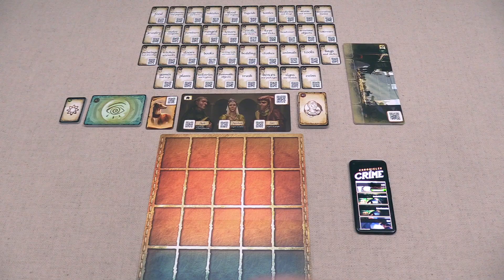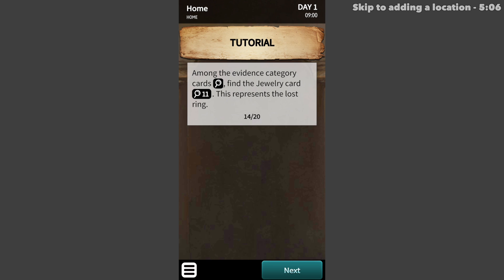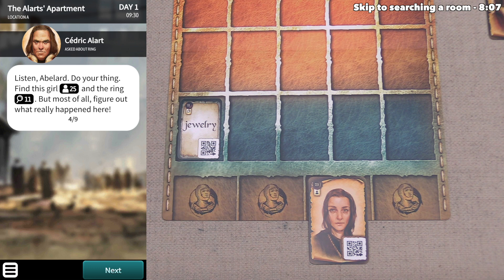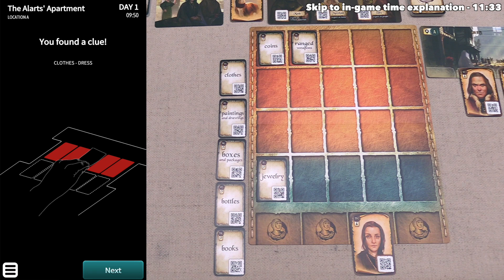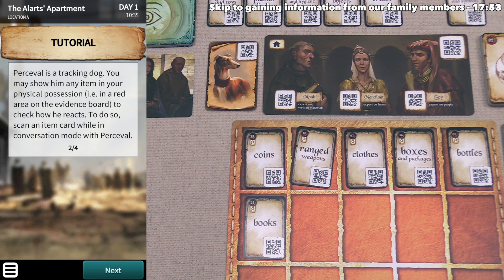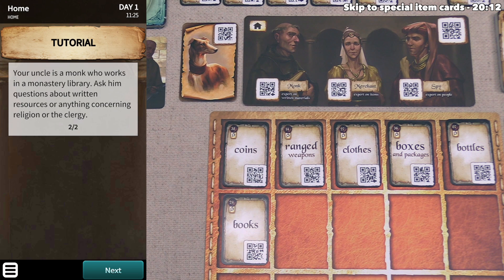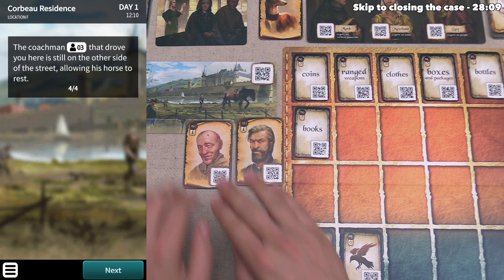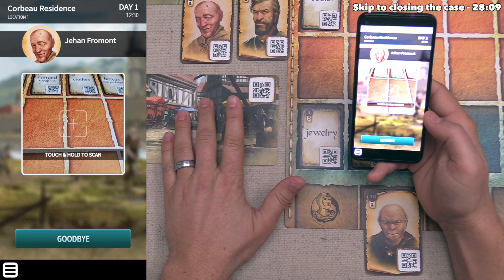Chronicles of Crime: 1400 - Tutorial Playthrough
Here is my Chronicles of Crime: 1400 tutorial where I teach the game as it is being played.

Teaching Timestamps:
Introduction - 0:00
Game overview - 0:32
Tutorial start - 1:33
Gaining evidence - 4:11
Adding a location - 5:06
Adding & talking to characters - 5:58
Searching a room - 8:07
In-game time explanation - 11:33
Asking dog to smell for clues - 14:48
Gaining information from our family members - 17:53
Special item cards - 20:12
Closing the case - 28:09Z